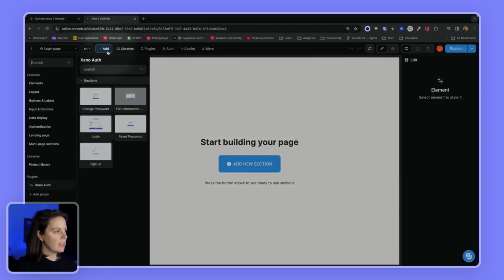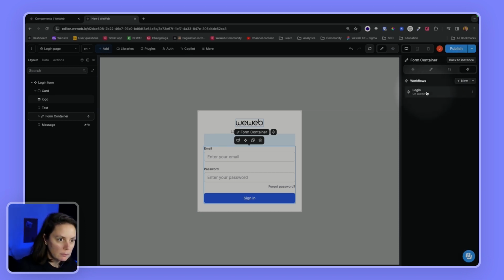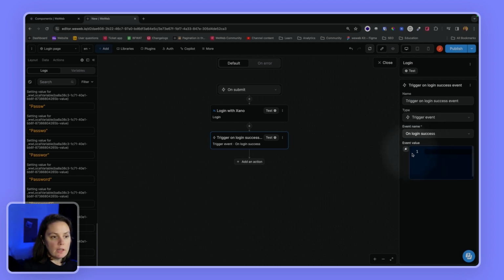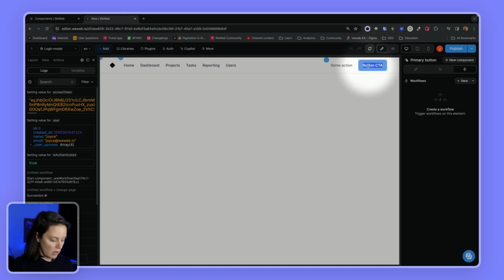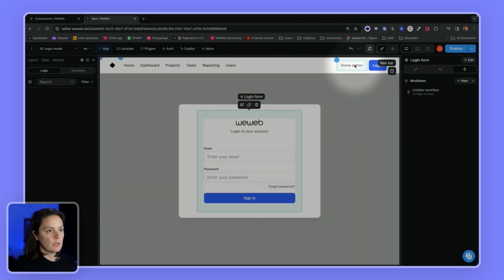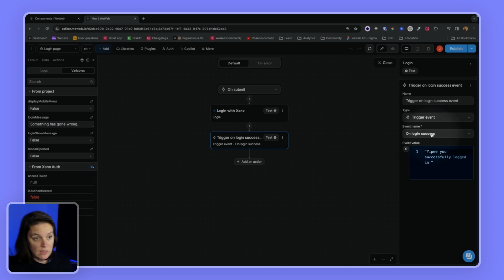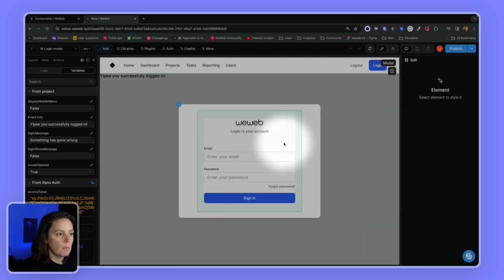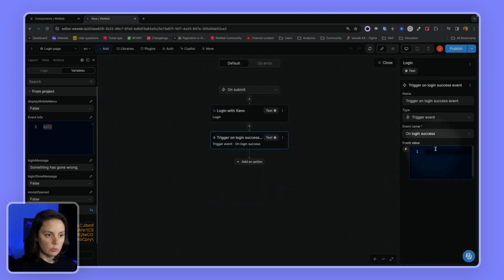Trigger component events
In this video, we trigger a component event when the user successfully logs into the app. We then use that event to trigger different behaviors on different instances of the component (i.e. close a popup or redirect the user to another page)

Have a question?

00:00 - Use case
00:40 - Create a component
01:40 - Create a component event
02:06 - Emit a component event (in a workflow)
03:55 - React to a component event on instance A (redirect user)
05:08 - React to a component event on instance B (close login modal)
07:57 - Customize the value of a component event
11:35 - Outro